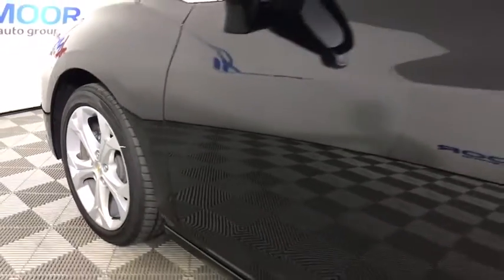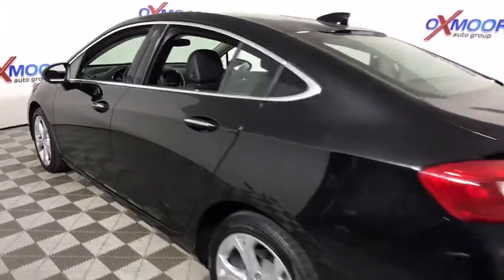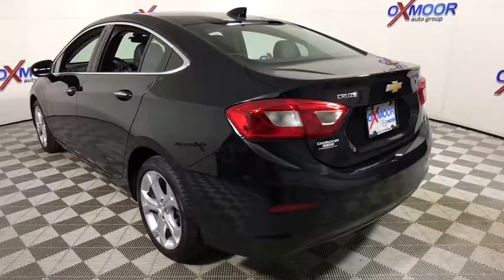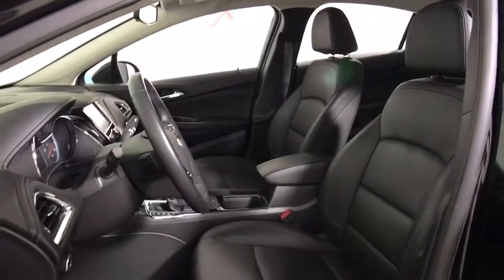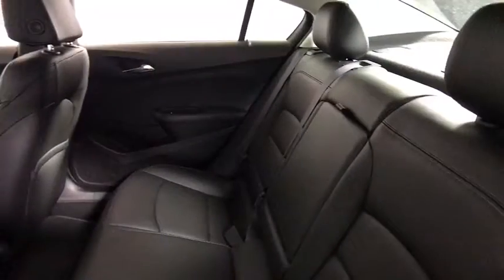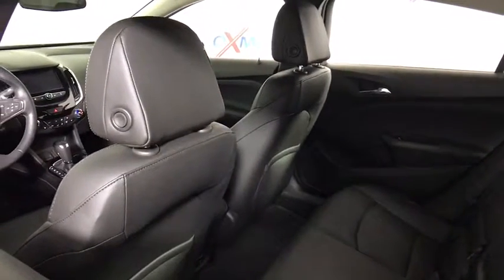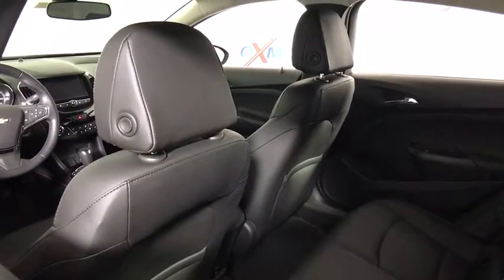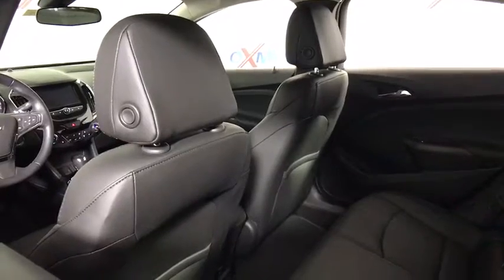2017 Chevrolet Cruze Louisville, Lexington, Elizabethtown, KY New Albany, IN Jeffersonville, IN MU48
Oxmoor Mazda
7913 Shelbyville Rd

***ONE OWNER***CLEAN CARFAX***BALANCE OF THE FACTORY WARRANTY APPLIES***LEATHER INTERIOR WITH HEATED SEATS AND HEATED STEERING WHEEL, GREAT ON THOSE COLD WINTER DAYS***POWER WINDOWS AND LOCKS, REMOTE KEYLESS ENTRY AND REMOTE START***AM FM CD AUDIO SYSTEM WITH XM SATELLITE RADIO, BLUETOOTH MUSIC STREAMING, AUX INPUT JACK AND USB PORT***STEERING WHEEL MOUNTED AUDIO CONTROLS AND CRUISE CONTROL, BLUETOOTH FOR PHONE***POWER DRIVER'S SEAT***ALLOY WHEELS***FULLY AUTOMATIC HEADLIGHTS***REAR VIEW CAMERA***ONSTAR EQUIPPED***STABILITY CONTROL, TRACTION CONTROL, ABS BRAKES***A FULL COMPLEMENT OF AIRBAGS TO PROTECT YOUR FAMILY***2017 Chevrolet Cruze Premier Cruze Premier, 4D Sedan, 1.4L DOHC, 6-Speed Automatic, FWD, Leather, Brake assist, Delay-off headlights, Dual front impact airbags, Dual front side impact airbags, Front Bucket Seats, Heated door mirrors, Illuminated entry, Knee airbag, Occupant sensing airbag, Outside temperature display, Overhead airbag, Panic alarm, Power door mirrors, Security system, Split folding rear seat, Trip computer, Turn signal indicator mirrors, Variably intermittent wipers. CARFAX One-Owner. Odometer is 4205 miles below market average! 40/30 Highway/City MPG